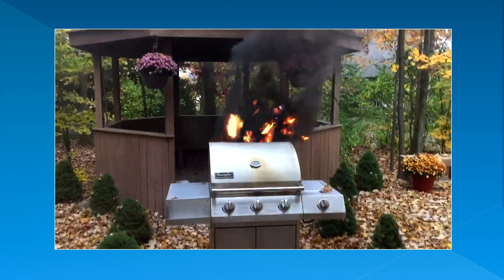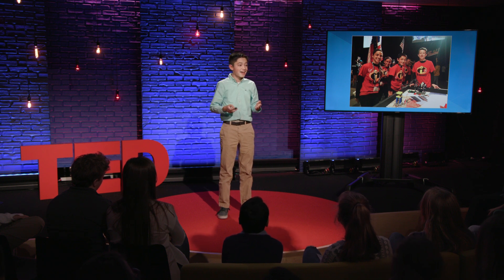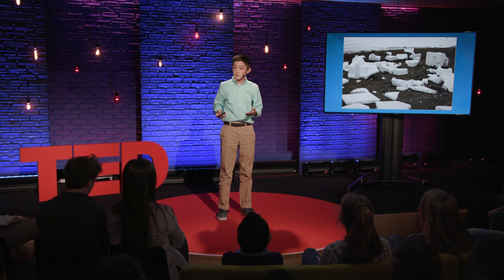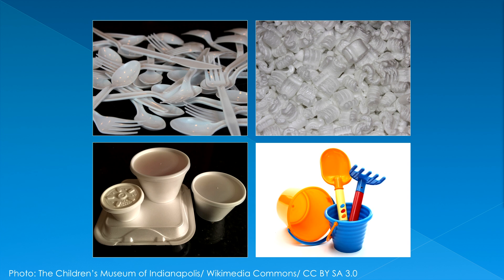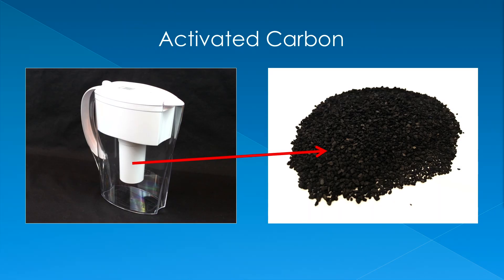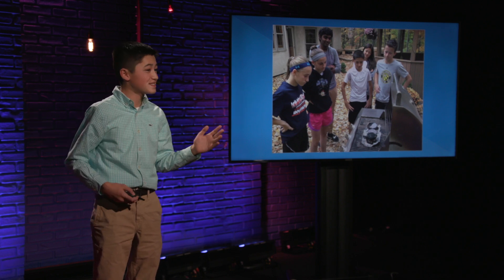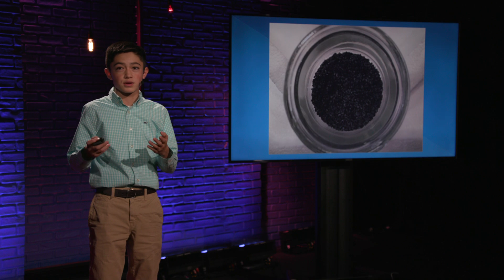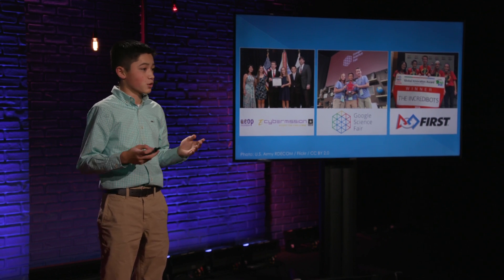Ashton Cofer: A young inventor's plan to recycle Styrofoam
From packing peanuts to disposable coffee cups, each year the US alone produces some two billion pounds of Styrofoam -- none of which can be recycled. Frustrated by this waste of resources and landfill space, Ashton Cofer and his science fair teammates developed a heating treatment to break down used Styrofoam into something useful.

Check out their original design, which won both the FIRST LEGO League Global Innovation Award and the Scientific American Innovator Award from Google Science Fair, in this original talk from TED-Ed Weekend in New York City.

To find out more about TED-Ed Weekend, go To start a TED-Ed Club at your school,